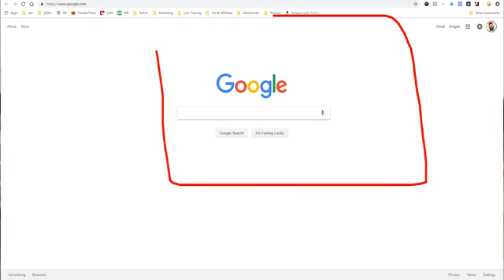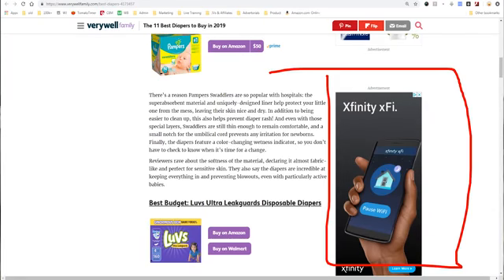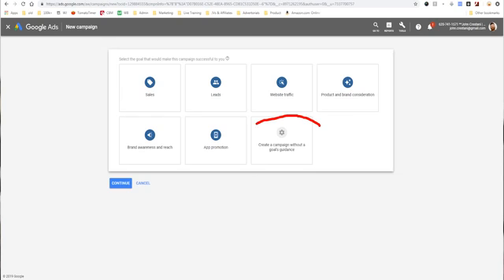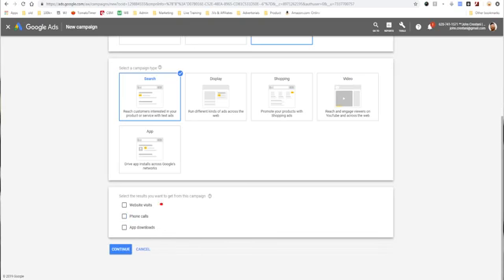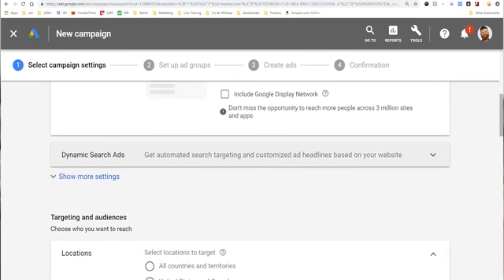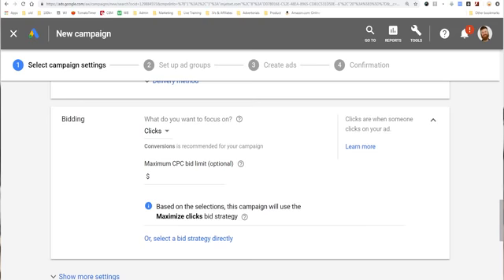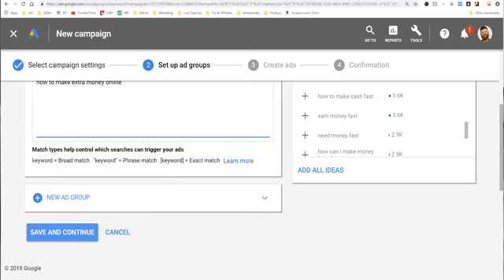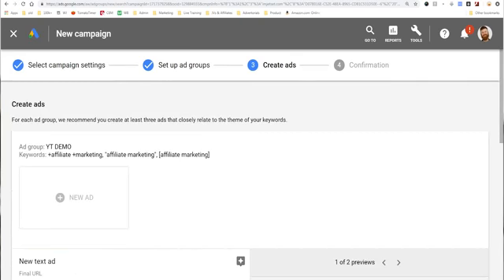How Google Ads Work